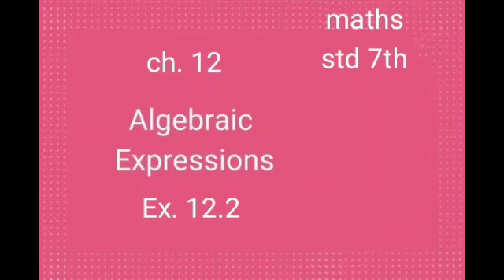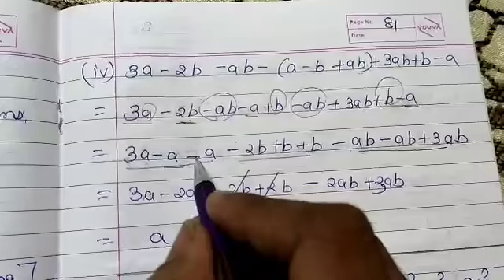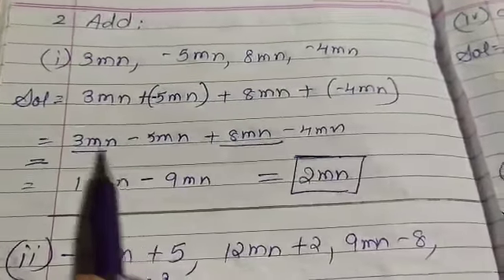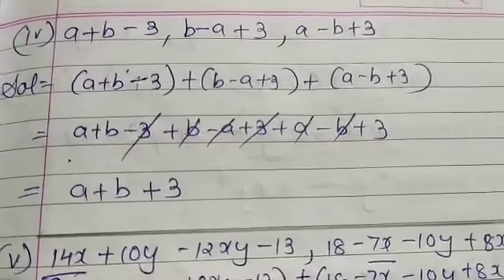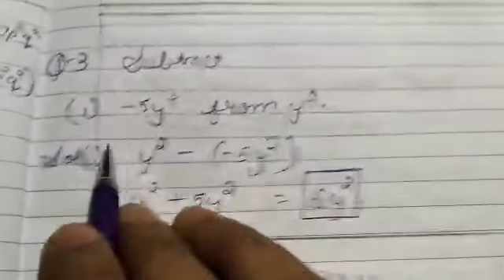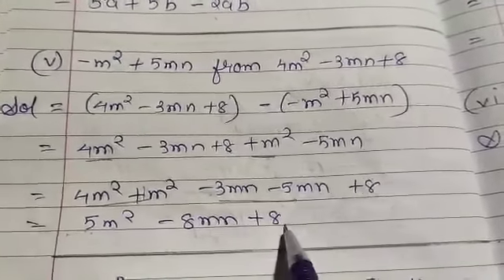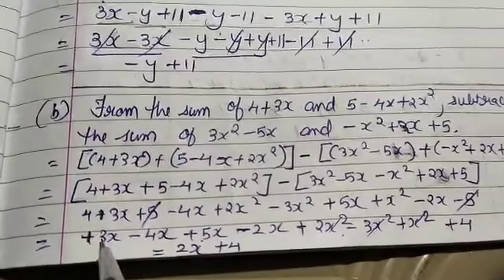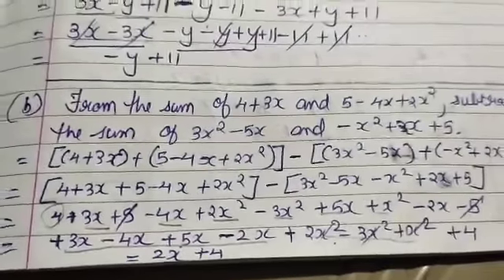Algebraic Expression Ex. 12.2